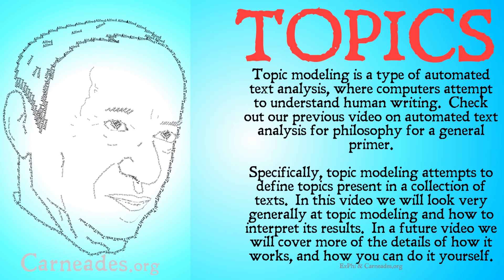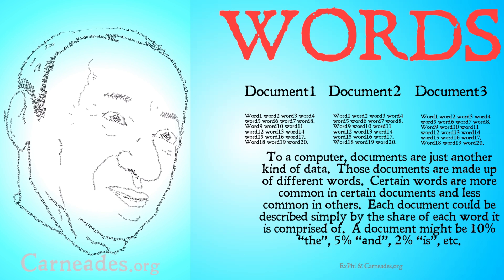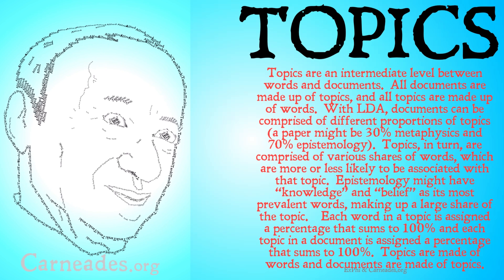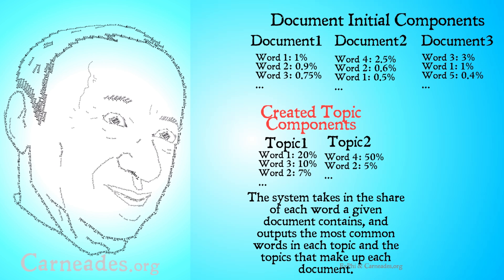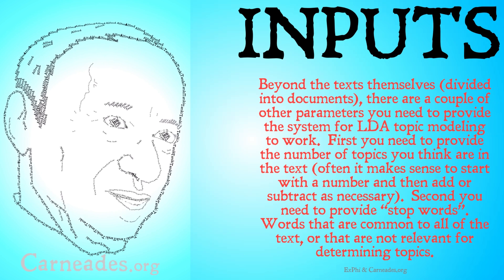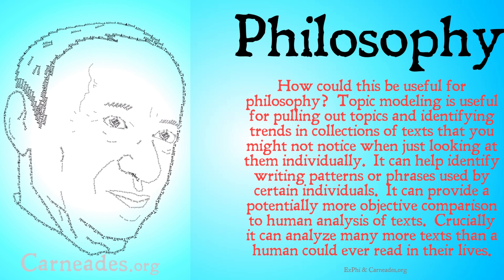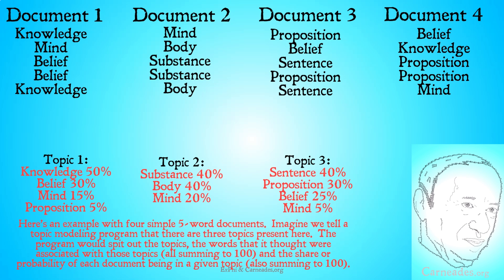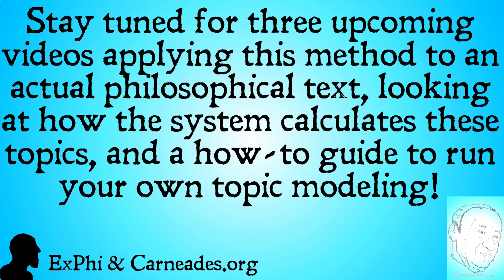What is Topic Modeling for Philosophy?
An explanation of topic modeling for the humanities using Latent Dirichlet Allocation (LDA) with Gibbs sampling.

Information for this video gathered from The Stanford Encyclopedia of Philosophy, The Internet Encyclopedia of Philosophy, The Cambridge Dictionary of Philosophy, The Oxford Dictionary of Philosophy, The Oxford Companion to Philosophy, The Routledge Encyclopedia of Philosophy, The Collier-MacMillan Encyclopedia of Philosophy, the Dictionary of Continental Philosophy, and more! (TopicModeling Philosophy)